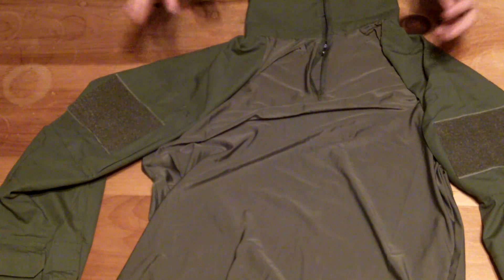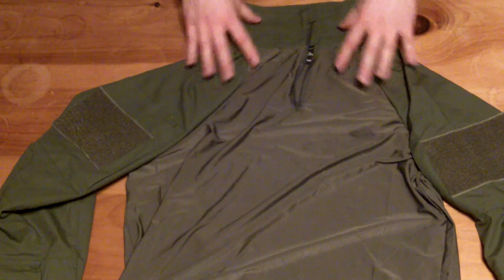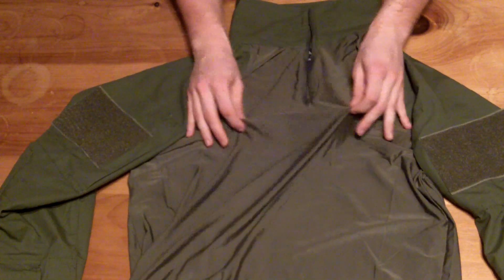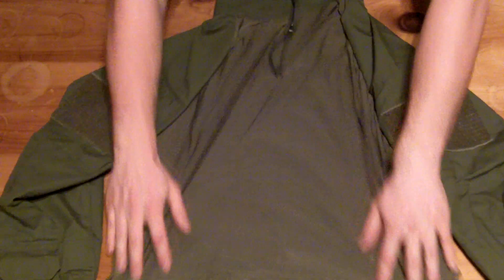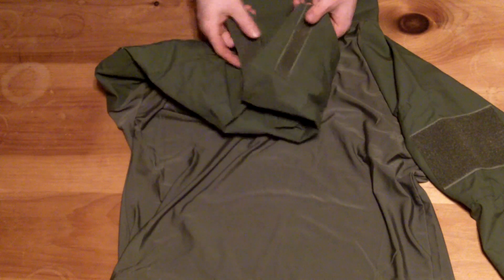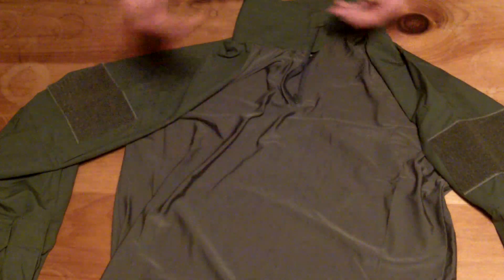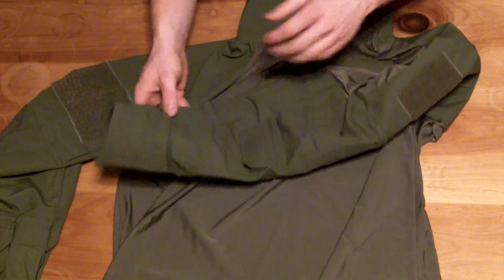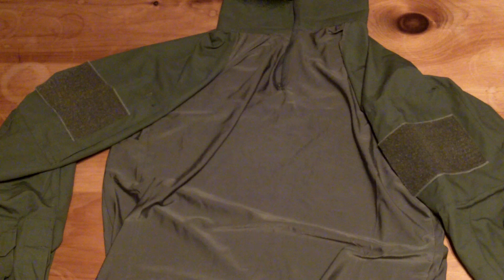Helikon Combat Shirt Review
A review of the Helikon Combat Shirt in OD.